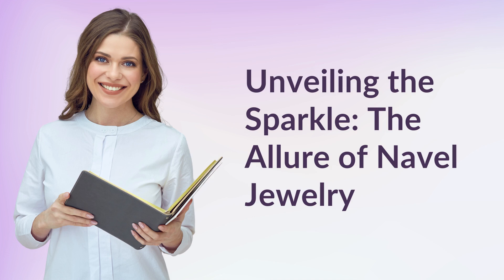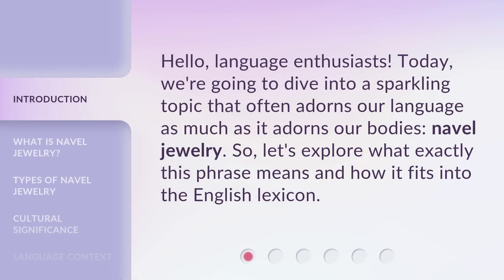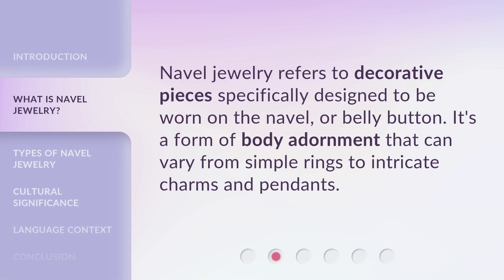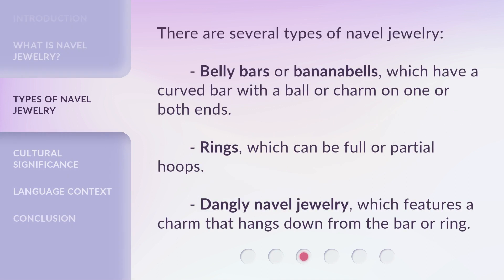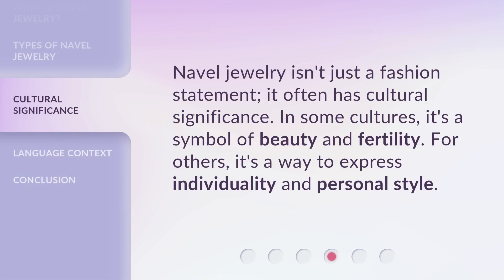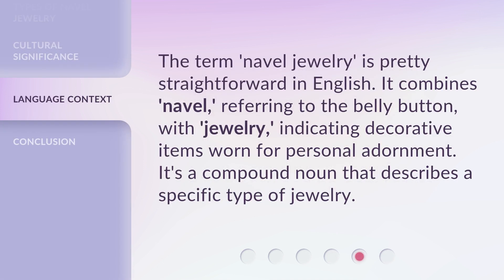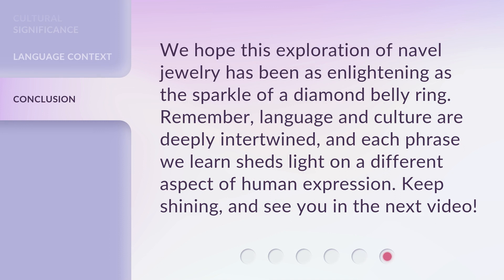Unveiling the Sparkle: The Allure of Navel Jewelry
Unveiling the Sparkle: The Allure of Navel Jewelry • Discover the mesmerizing world of navel jewelry and unlock its captivating allure. From shimmering gemstones to intricate designs, this video unveils the secrets behind the sparkle and showcases the undeniable charm of navel jewelry.

00:00 • Introduction - Unveiling the Sparkle: The Allure of Navel Jewelry
00:27 • What is Navel Jewelry?
00:43 • Types of Navel Jewelry
01:05 • Cultural Significance
01:23 • Language Context